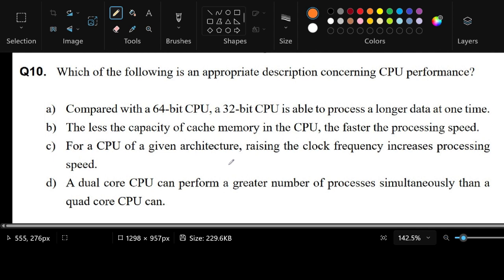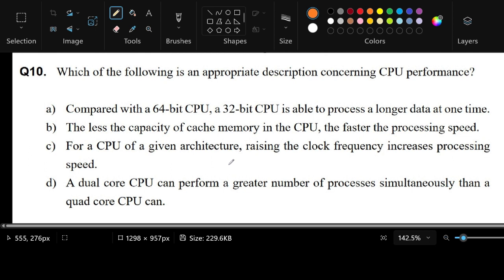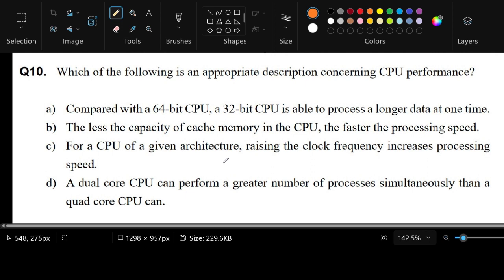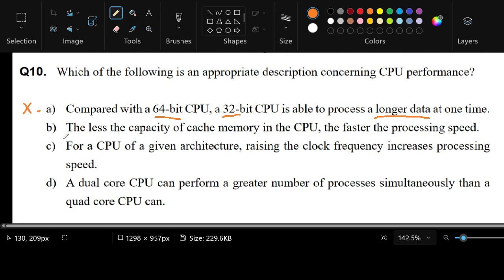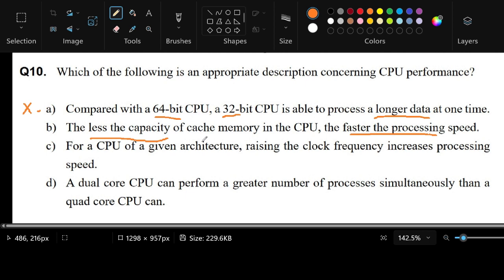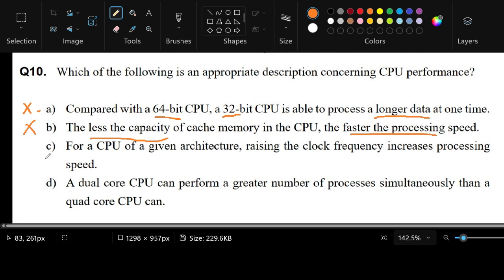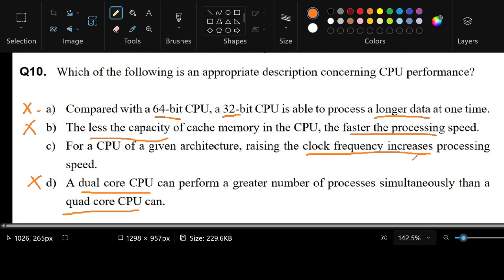PhilNITS Oct 2022A IP10: CPU Performance | Answer with Explanation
Oct 2022A IP10: CPU Performance | Answer with Explanation